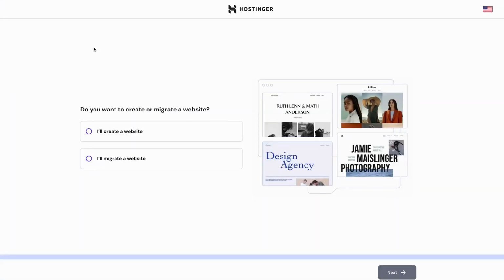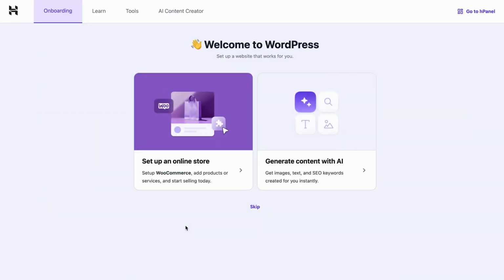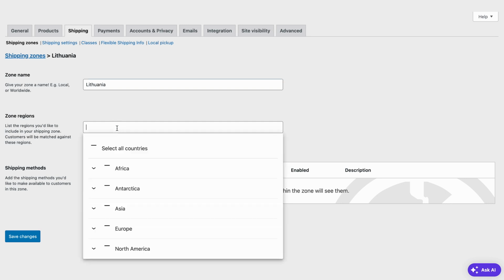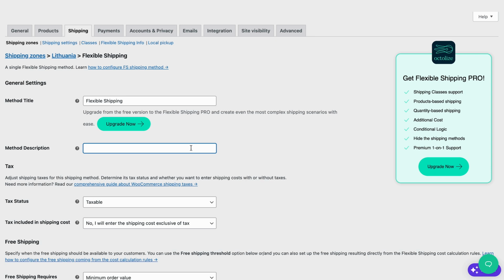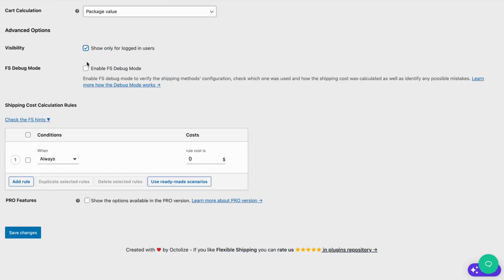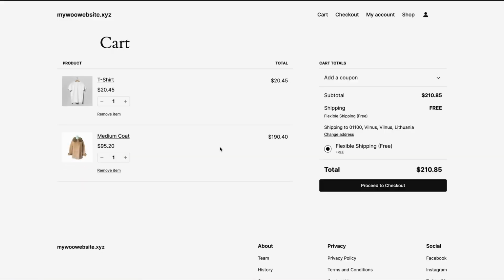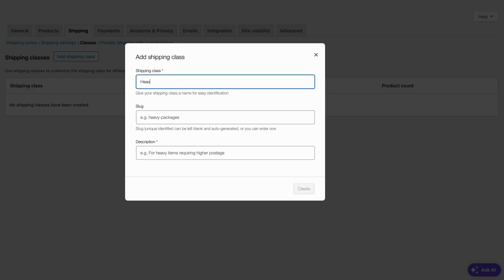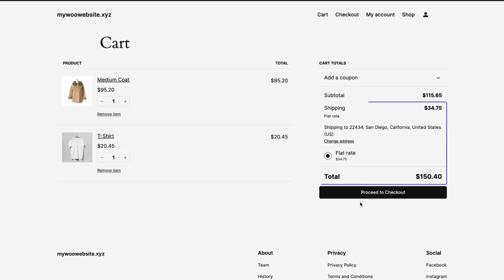Set Up WooCommerce Shipping Method || FAST and EASY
Learn how to set up WooCommerce shipping methods! Build your online store with Hostinger’s Managed WooCommerce Hosting

This beginner-friendly video tutorial will walk you through the steps of setting up WooCommerce shipping methods for your online store. We'll use a plugin to calculate shipping rates automatically according to multiple scenarios. By the end, you'll have a shipping rate calculation to keep your customers happy and your business running smoothly.

⭐ Follow Us ⭐

🕒 Timestamps

00:00 - Introduction

How to Set Up WooCommerce Shipping Method
03:58 - With Flexible Shipping Rate
06:39 - With WooCommerce Flat Rate

Deciding on a shipping method upon starting your business requires only a few simple steps! By applying the flexible shipping method, your customers can get different shipping rates according to multiple purchase scenarios.

But if you prefer the default WooCommerce flat rate shipping, the tutorial is also available in this video. By the end of this guide, you’ll get a WooCommerce shipping method configured in your online store!